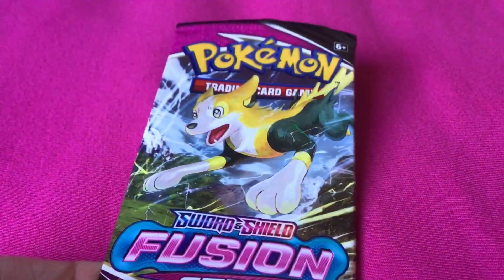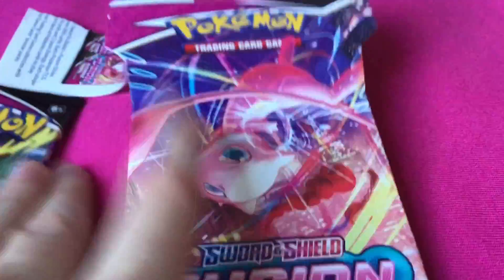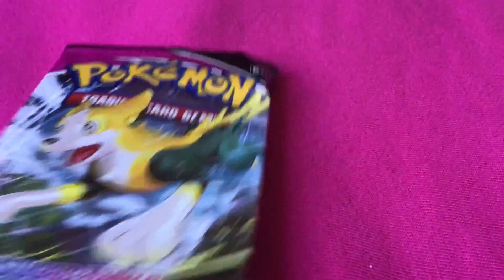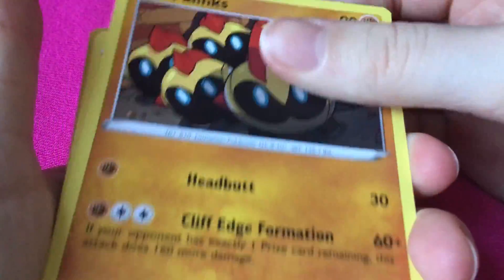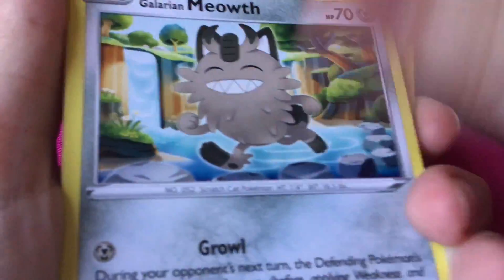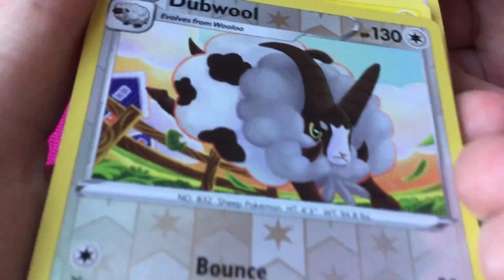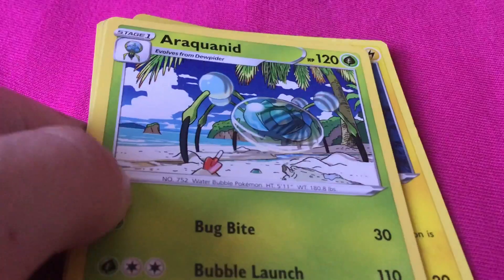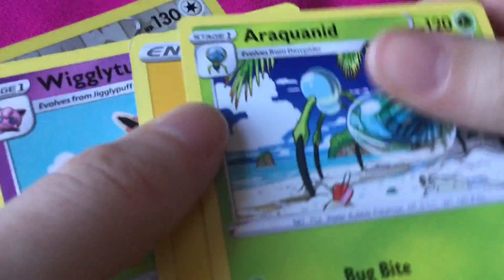Fusion strike pack! This time the cards were not mixed!🥰🥳😉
I’m sort of disappointed I got and araquanid but, whatever. I really like this pack!